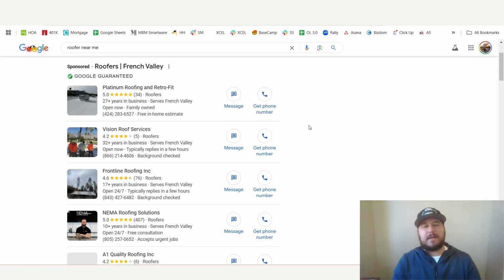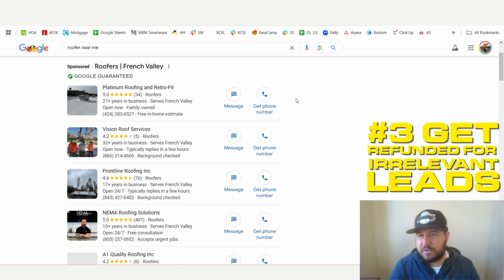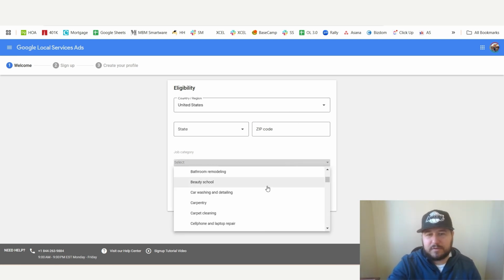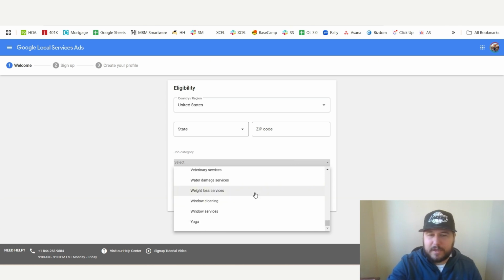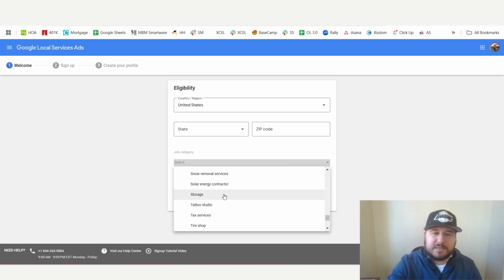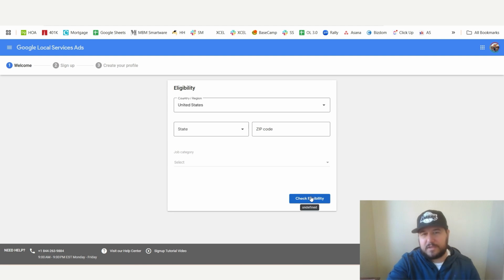Google Local Service Ads or Angi? | Which is better in 2026? (The answer will surprise you)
✅ Want more customers?

Are Google Local Service Ads or Angi (formerly Angie’s List) better for marketing your business? In this video, we compare these two popular platforms to help you make the right choice. Discover how Google Local Service Ads and the Google Guaranteed badge can boost trust and attract high-quality leads, versus how Angi connects you with a broader audience through their established network. We’ll also discuss how to integrate these platforms with Google Ads and social media marketing for a comprehensive strategy. If you're trying to decide where to invest your marketing dollars, this breakdown will give you the insights you need to choose the best option for your business!